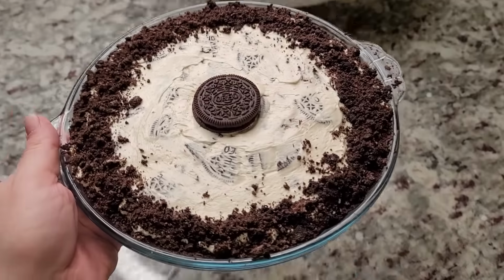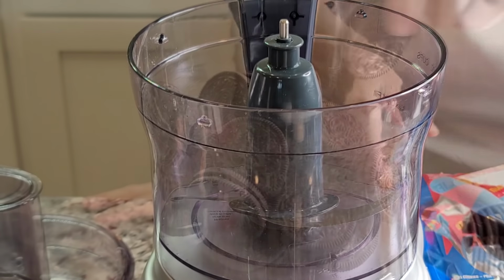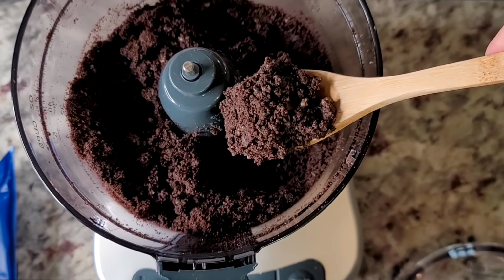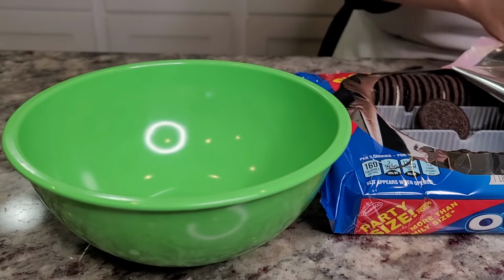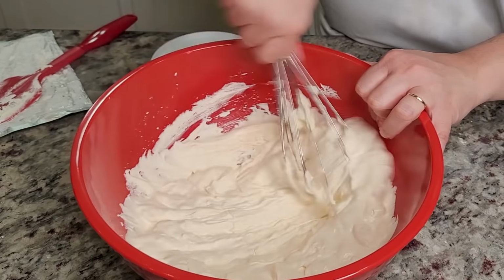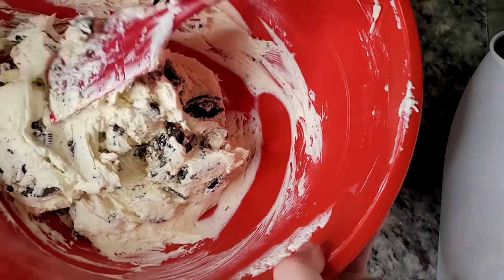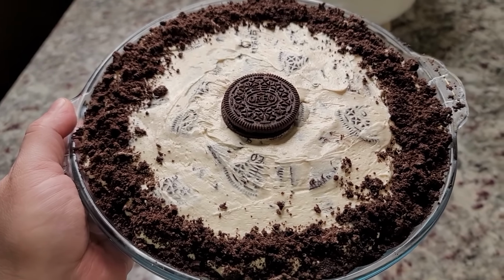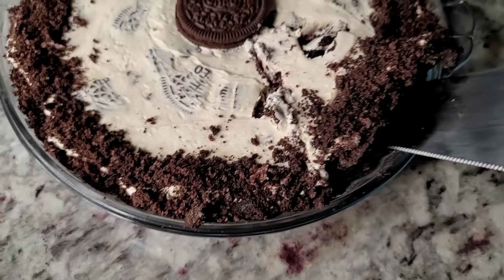NO-BAKE OREO Cheesecake Recipe | Easy No Bake Dessert | Simply Mamá Cooks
Today I am cooking at home and making an easy no-bake Oreo cheesecake dessert. This recipe video goes quick and the steps are easy. No oven required for this cheesecake dessert. The base for this dessert is versatile and can be changed.

INGREDIENTS
22 to 25 Oreo cookies (for the crust)
4 Tbsp (55 g) salted butter melted (for the crust)
8-inch pie plate
8 oz (227 g) softened cream cheese
8 oz (227 g) Cool Whip topping
1 cup (125 g) confectioner's sugar
1 tsp vanilla extract
10 Oreo cookies (for filing)
extra crushed Oreos for garnish

How To Make Oreo Cheesecake
No-Bake Oreo Cheesecake